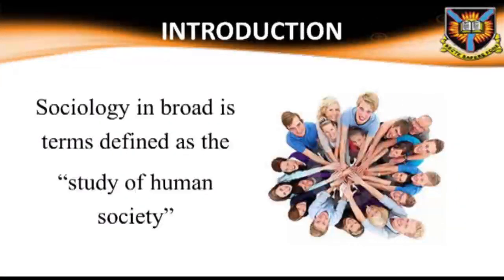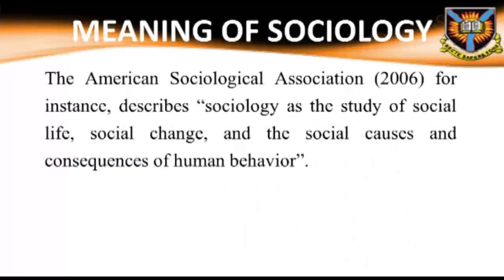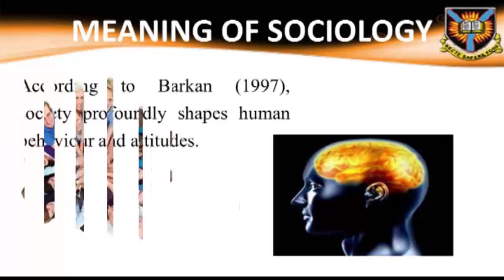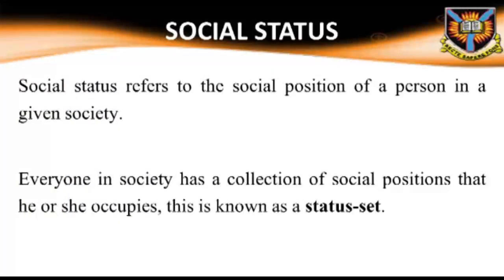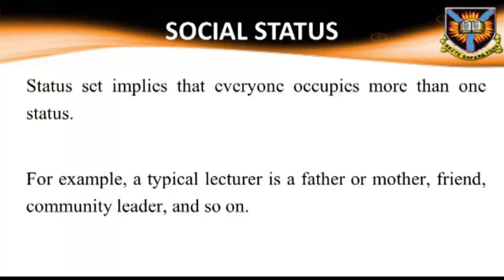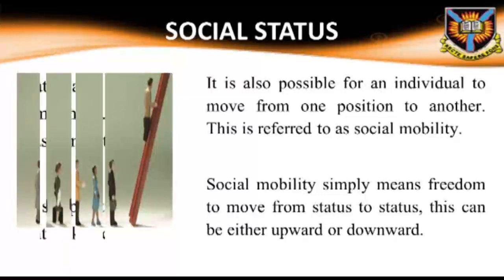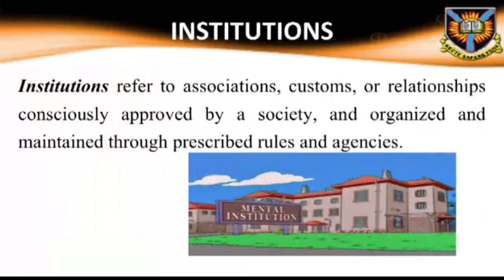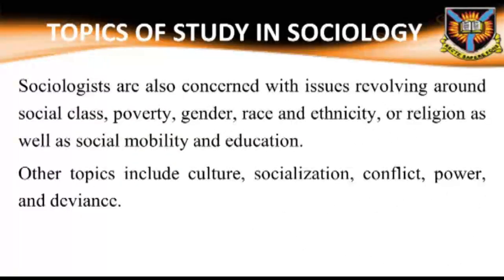SOC 101 Session 1